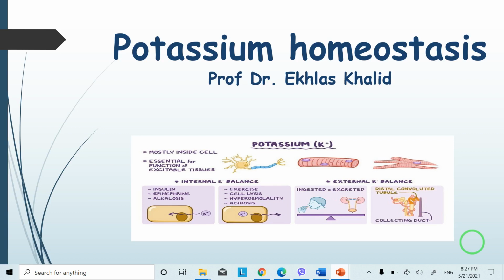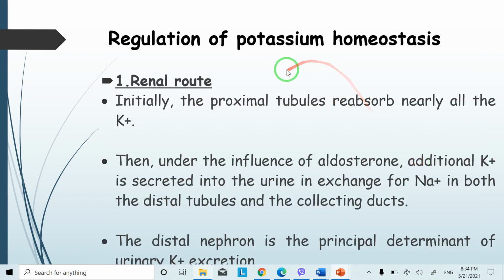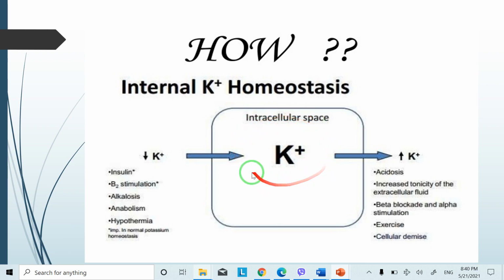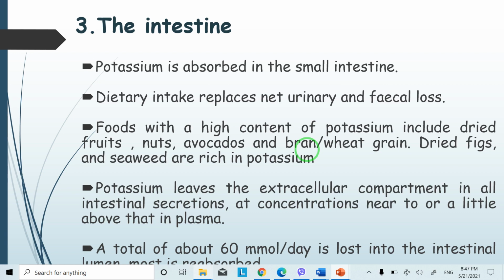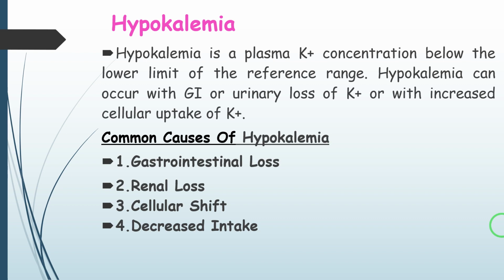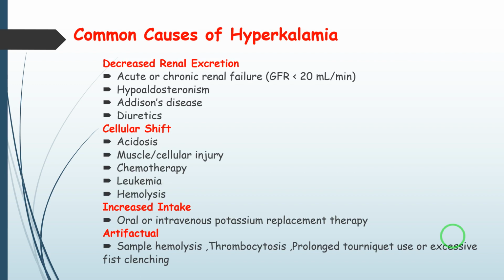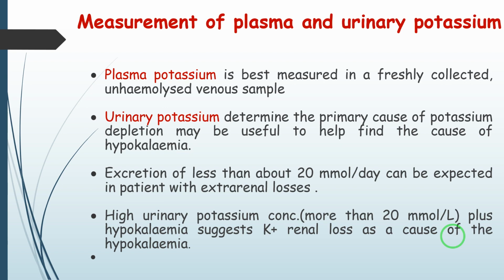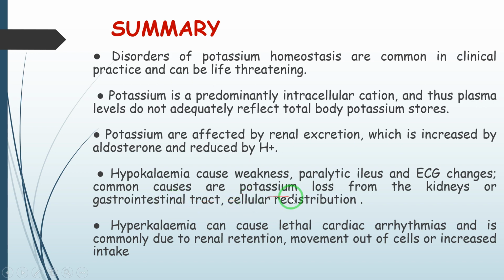lec 4 potassium homeostasis